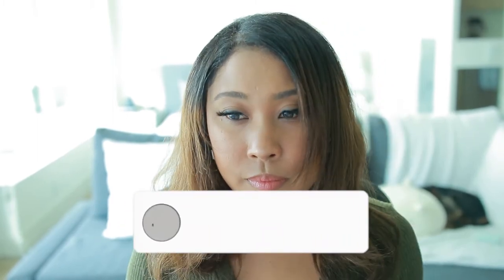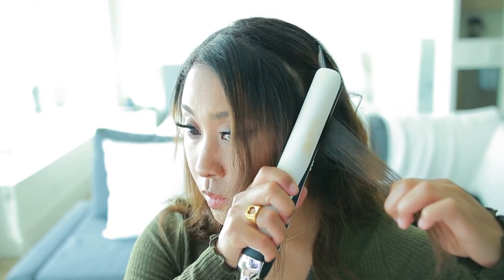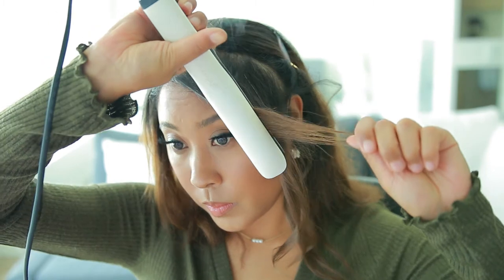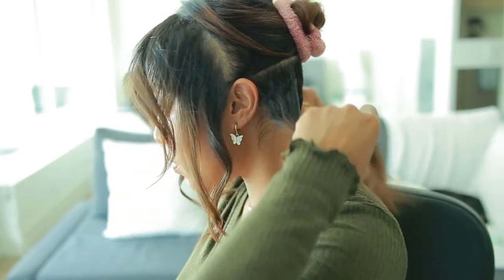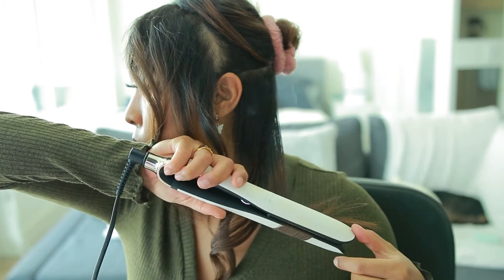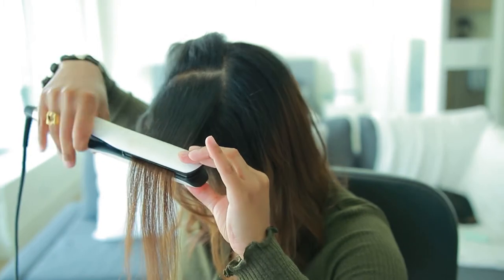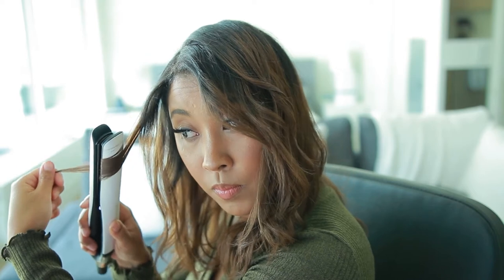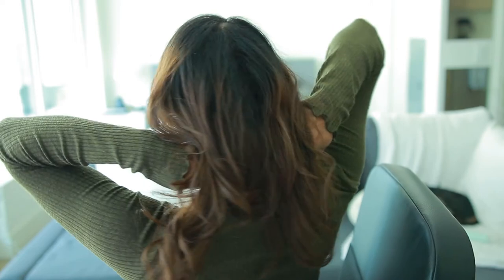HOW TO EASY EVERYDAY WAVES with GHD PLATINUM PLUS FLAT IRON | Medium Length Hair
In this video, I'm going to show you how to create waves with the GHD platinum plus flat iron. You can also use this method to create curls with the GHD platinum plus flat iron. You can use any flat iron to add curls or waves, but I prefer using the GHD platinum plus because it's faster and easier. Will you try this flat iron method to curl your hair?

Love,
Keebuu

GHD platinum plus

Tresemme Heat Tamer heat protectant

Drybar detangling brush

LOVEKEEBUU is a Black and Japanese beauty creator from beautiful California. She's sharing her beauty knowledge & high valued product reviews with beautiful people like you!